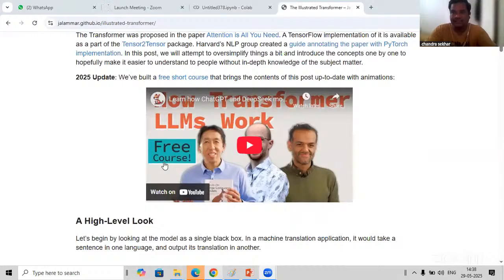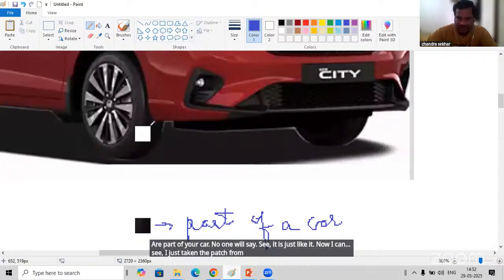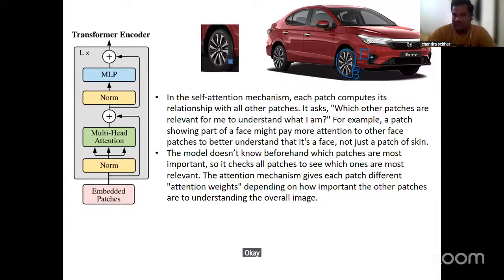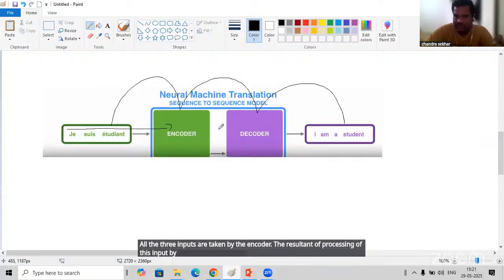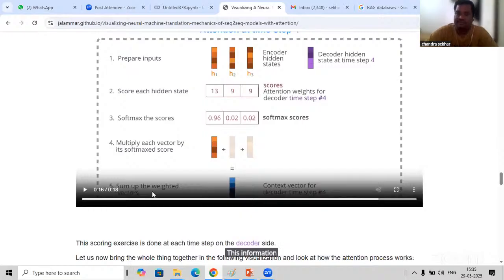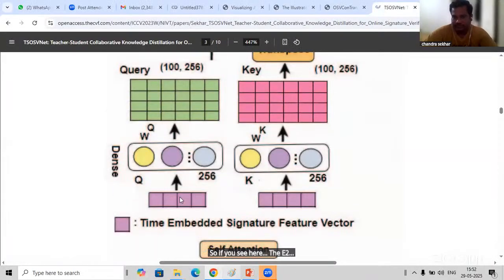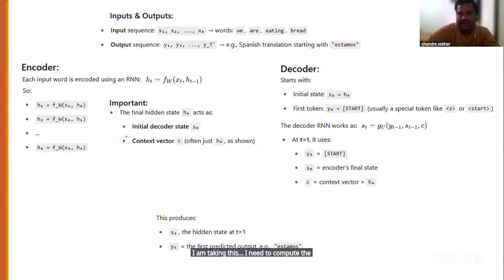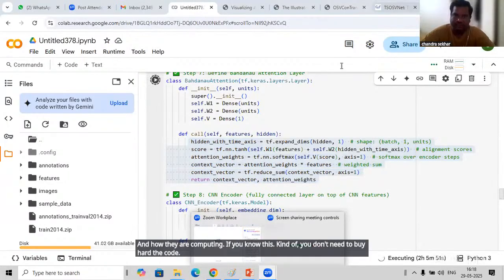Implementing Transformers: Day 9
Welcome to Day 9,  session 2 of our Deep Learning Summer School program! Today, you'll be introduced on how to implement transformers - text summarization or translation by Dr. Chandra Shekhar Vorugunti from Samsung